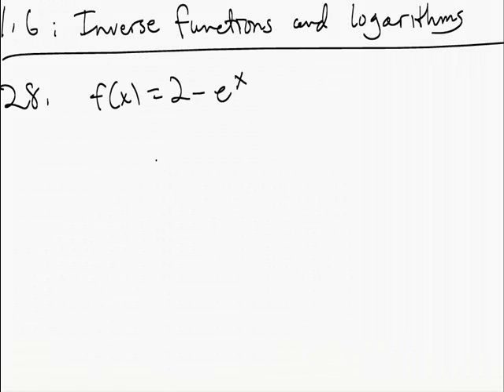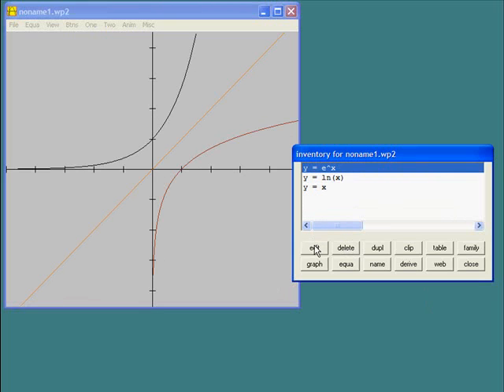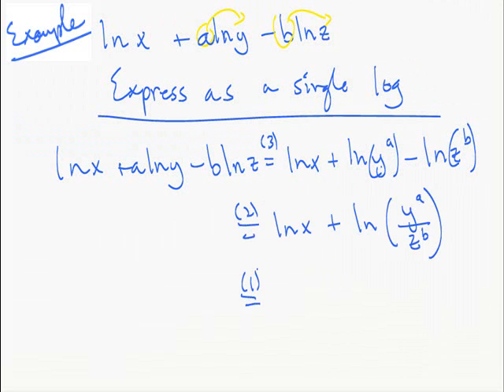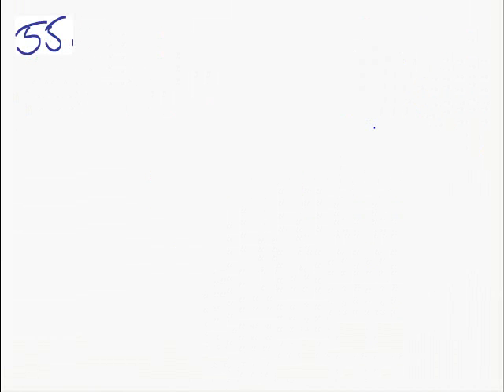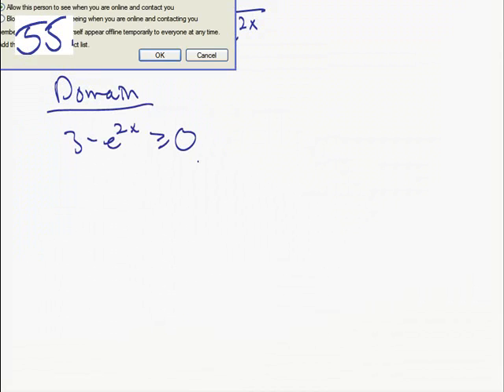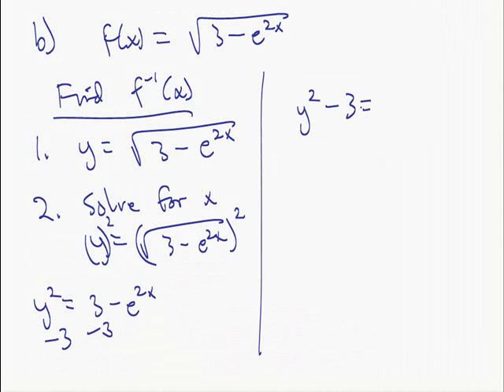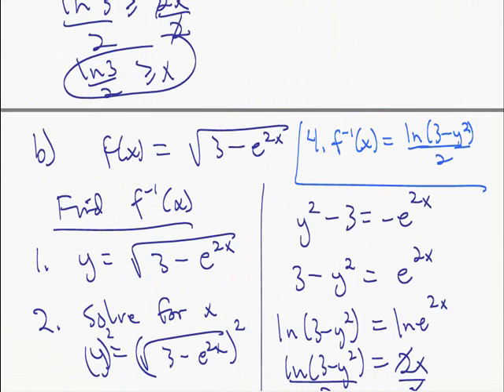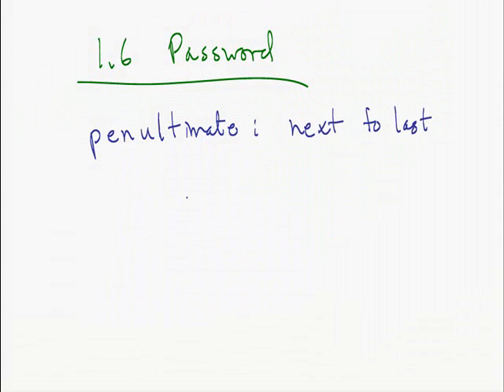1.6 Lecture C